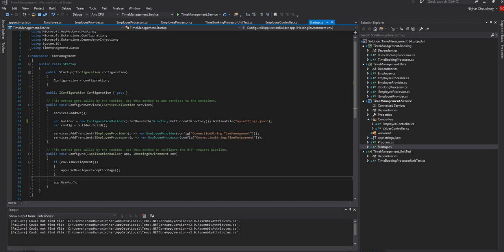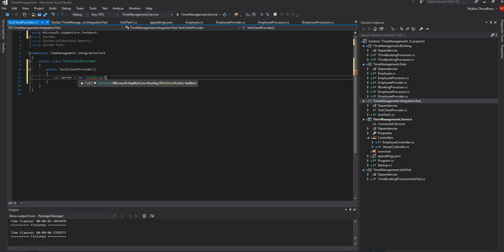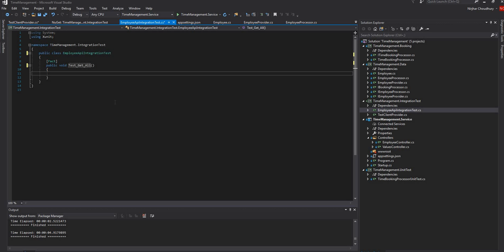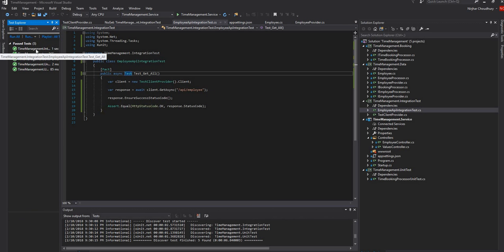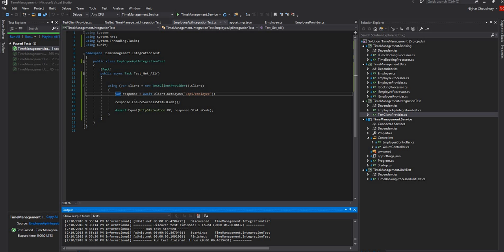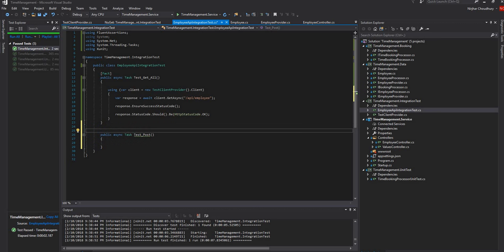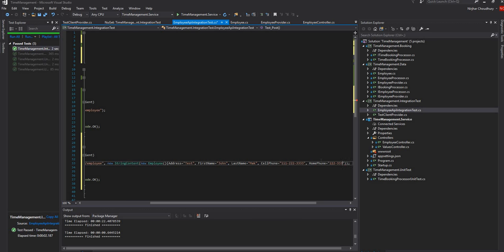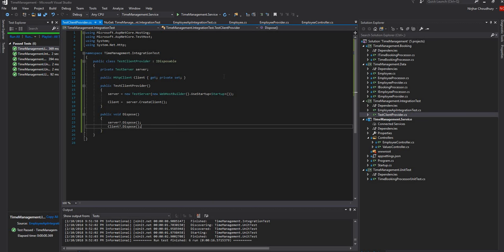ASP Net Core Web API - Integration Test with XUnit and TestServer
In this video, I will be doing integration testing for the ASP.Net Core Web API application. And I will be using XUnit for the unit testing framework, FluentAssertions for assentation and ASP.Net TestServer for testing infrastructure.